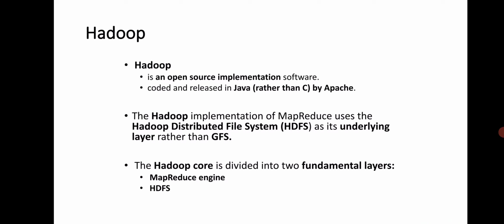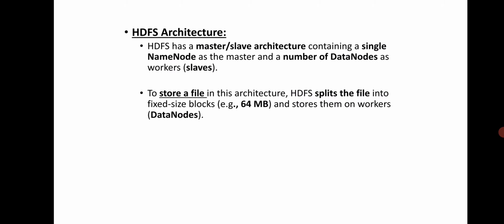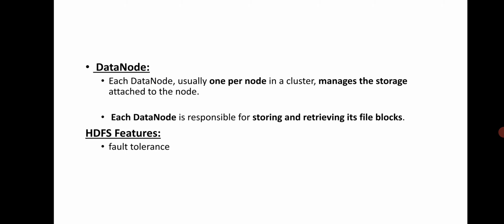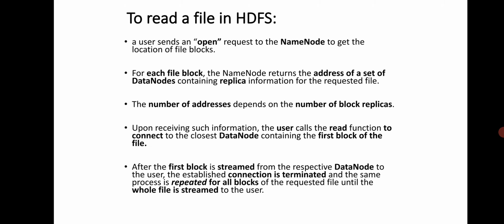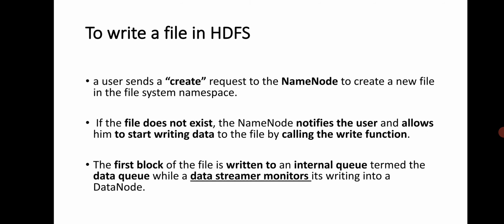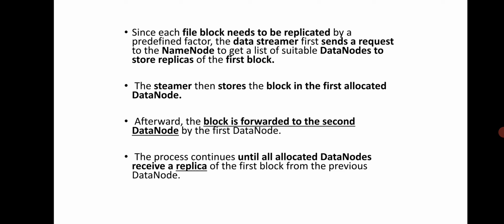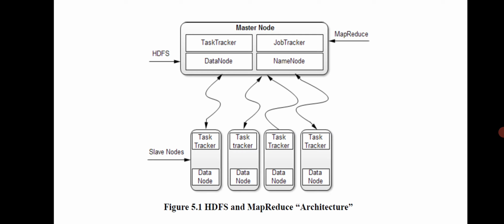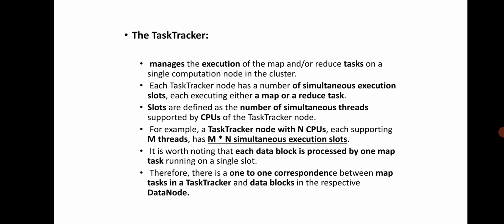HADOOP AND MAPREDUCE